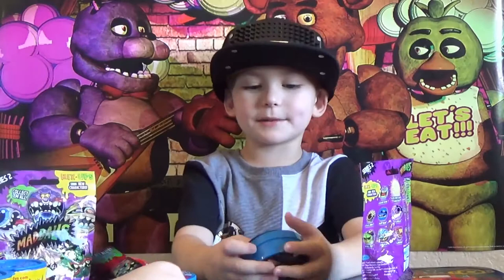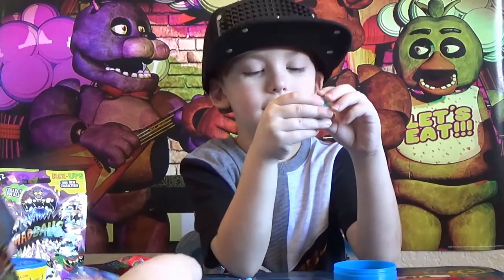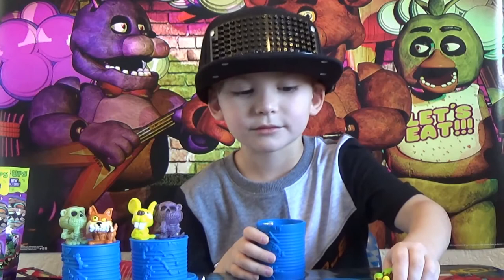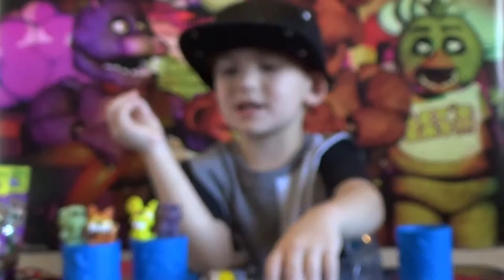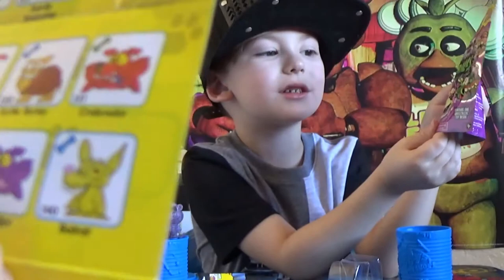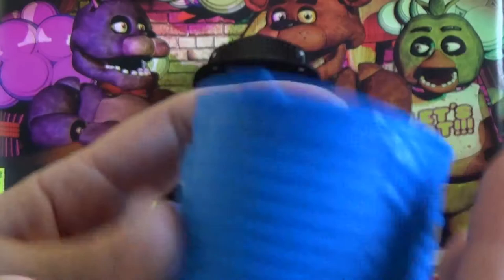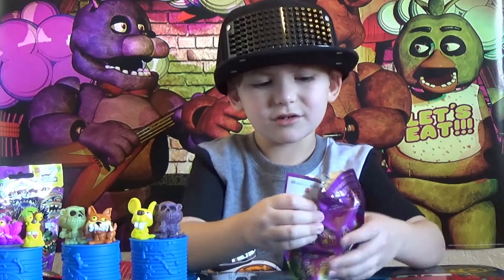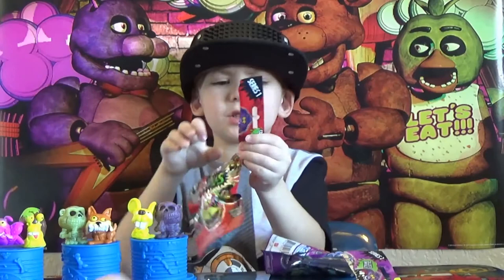FUN! Toy Review UNBOXING Blind Bags MAD BALLS The Uggly's Pet Shop FUNGUS AMUNGUS Playtime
It's TOY TIME again! All About Eddie UNBOXES and REVIEWS this SUPER COOL Blind Bag Mix! Watch as Eddie gets into PLAY TIME with these FUN WEIRD minis from FUNGUS AMUNGUS, The Uggly's Pet Shop and MAD BALLS!! These little minis and toys are SO AWESOME!! See how many THUMBS UP Eddie gives these TOYS!